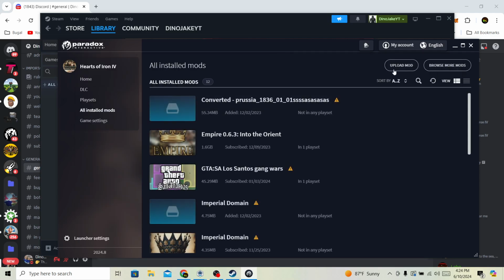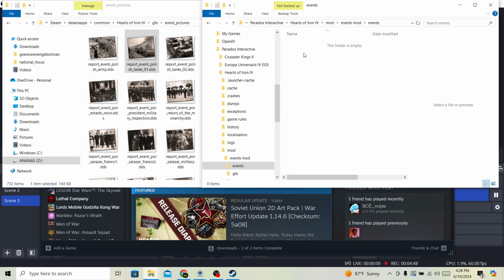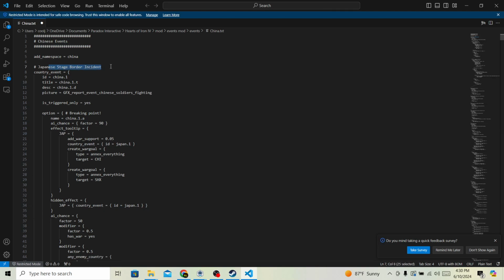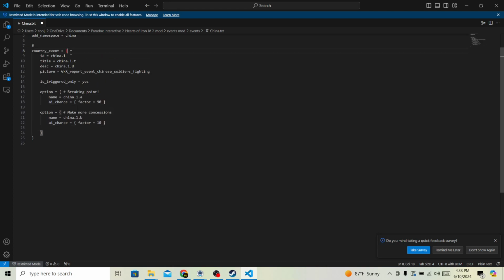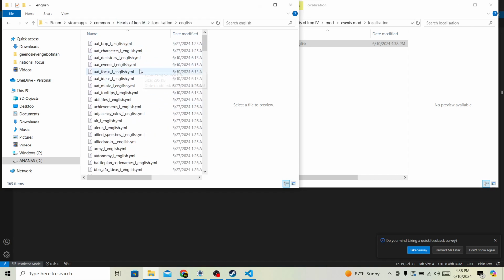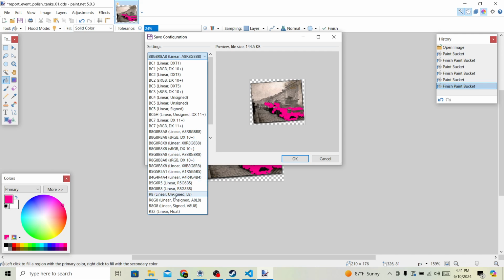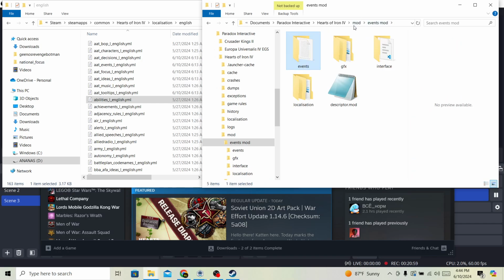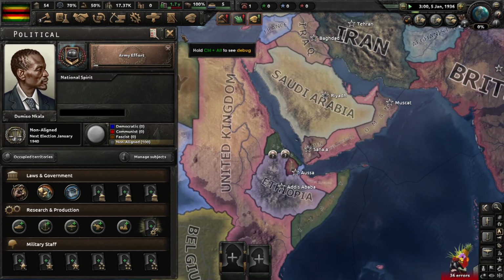HOI4 Modding | How to make a custom Event Pt 1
I hope this helps you make a custom Event for a country! come show off the work in the discord!

notepad ++
Visual Studio codes